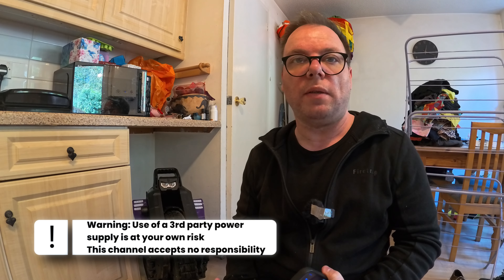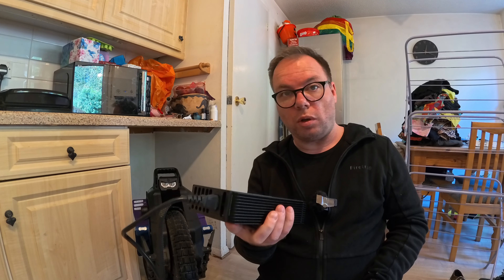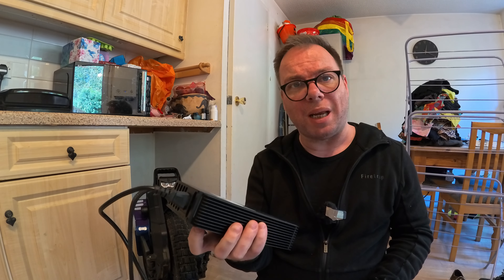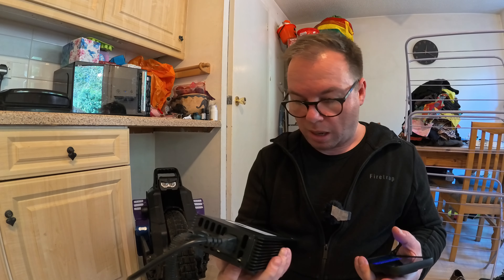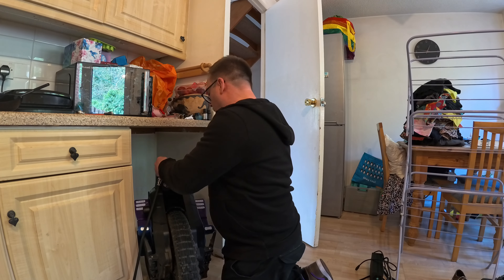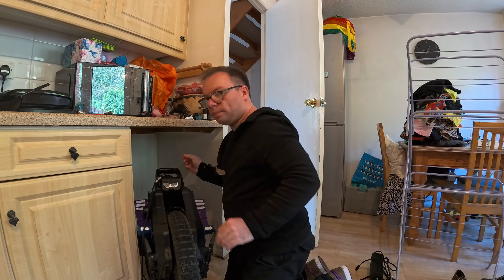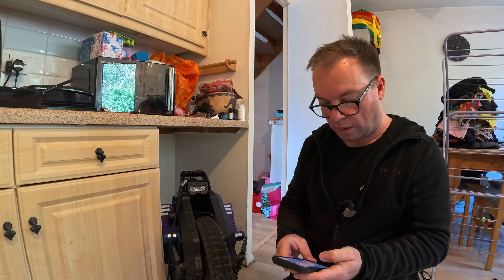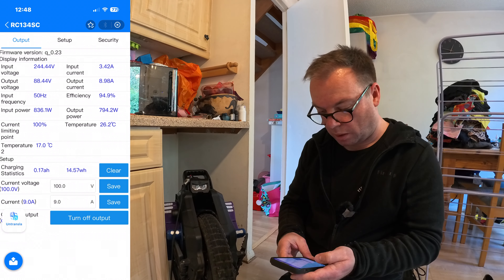I Rogered my Sherman S electric unicycle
Roger EUC channel

Fancy new clothes?

Discount value: 15%

E-RIDES
Check out E-rides for all your electric unicycle, scooter, electric bikes and more.

Get your ESK8 stuff here at ESK8 Shop

Insta360 Links